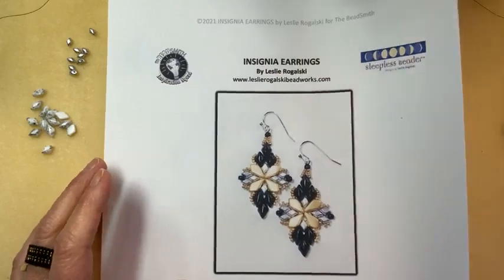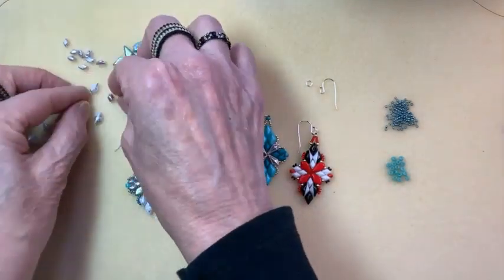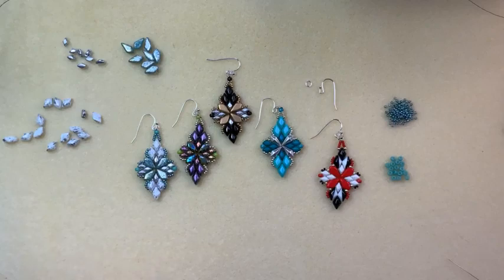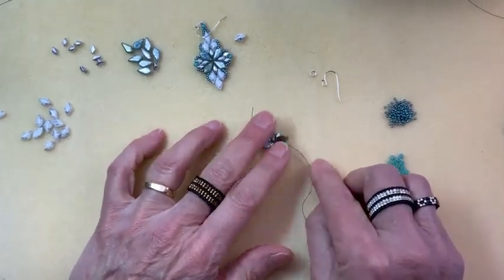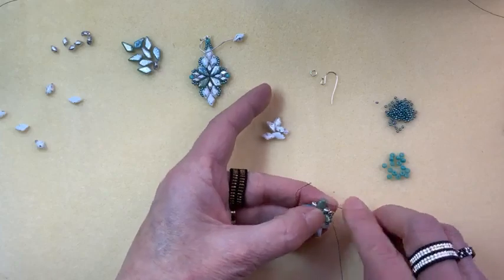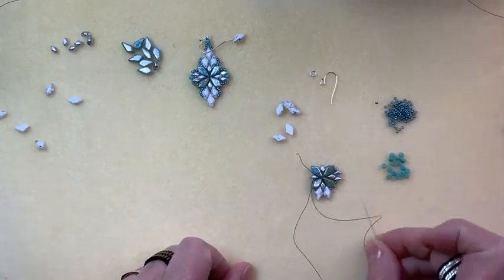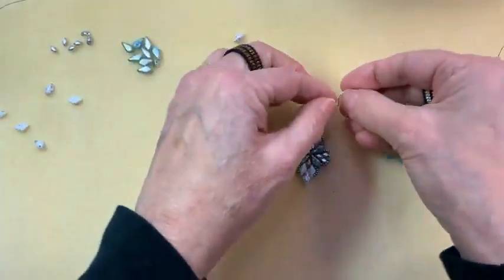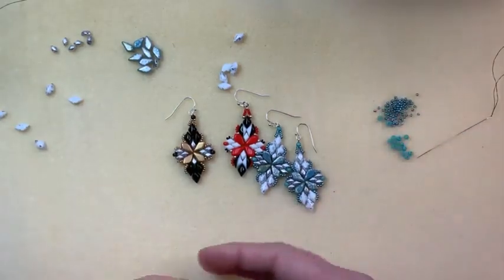BEADSMITH FB LIVE: Insignia Earrings!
Command Attention with Insignia Earrings! Kites, Mini GemSuos, GemDuos. Designed and Demo by Leslie Rogalski.